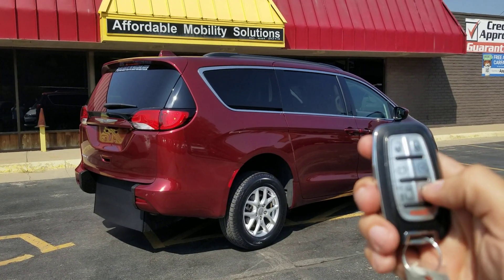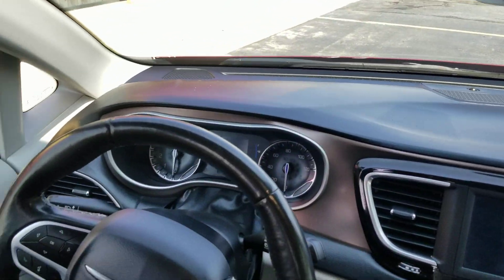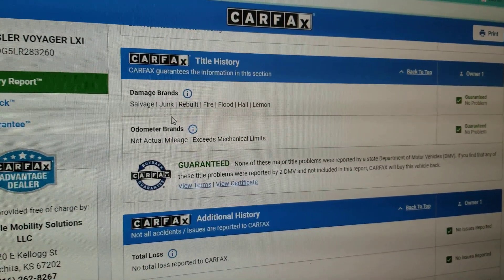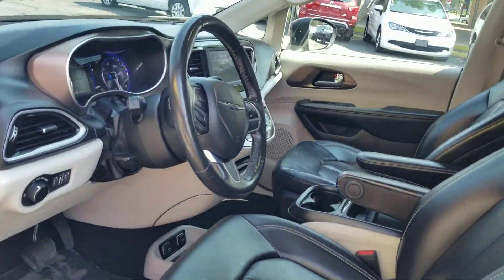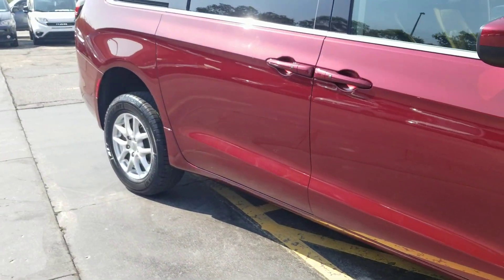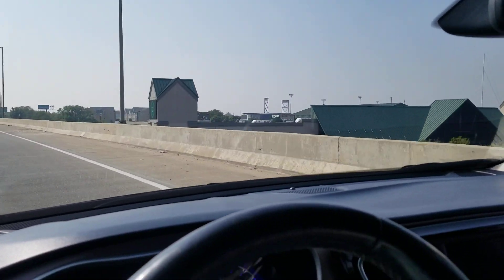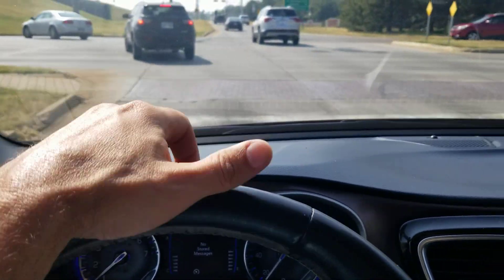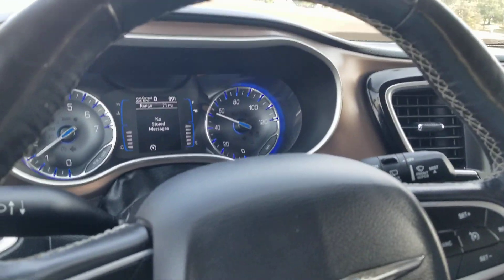Wheelchair/mobility van 2020 Chrysler Voyager LXi (3260), 50k Miles, $41,995. FREE SHIPPING!